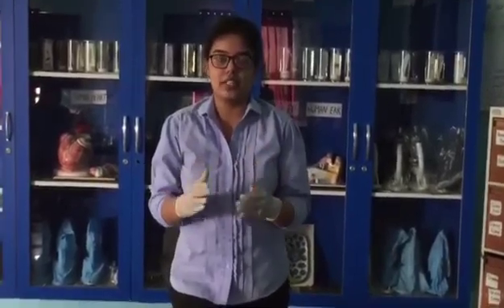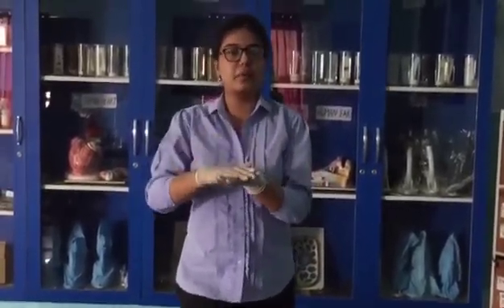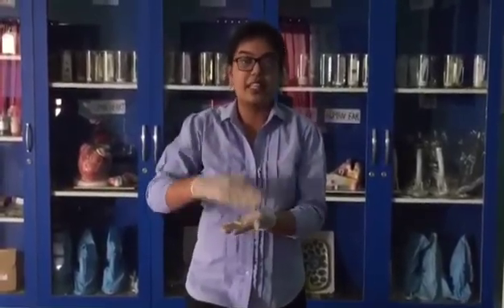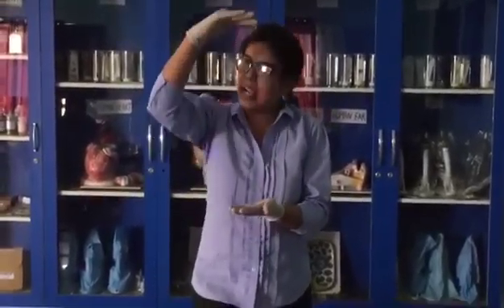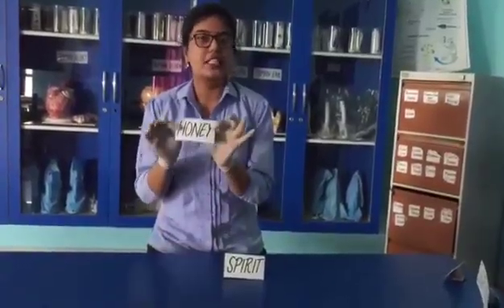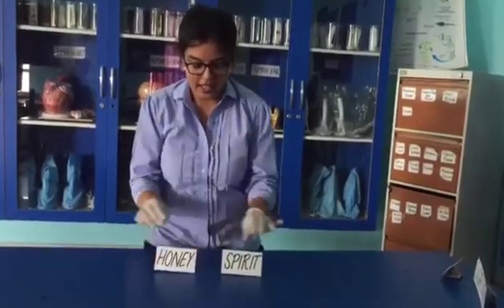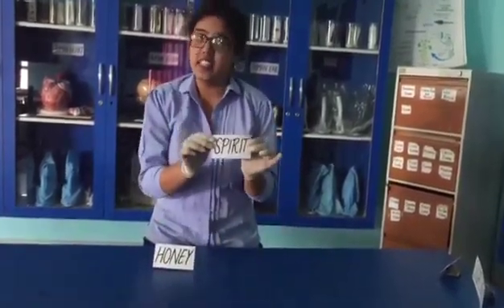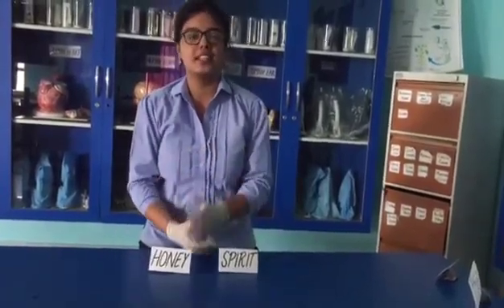GEMS Cambridge International School Batala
SUMMER CAMP 2020 ( Stem Lab Activity)